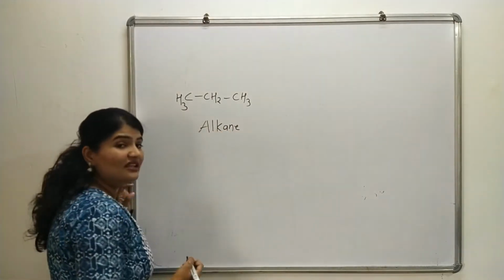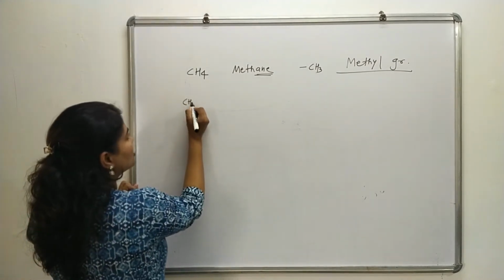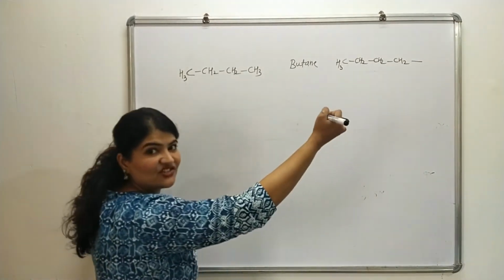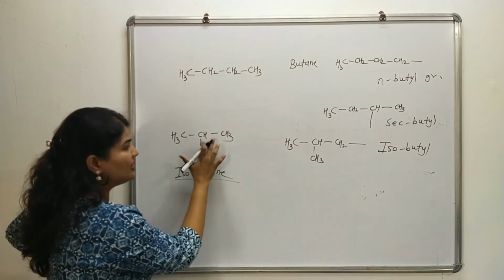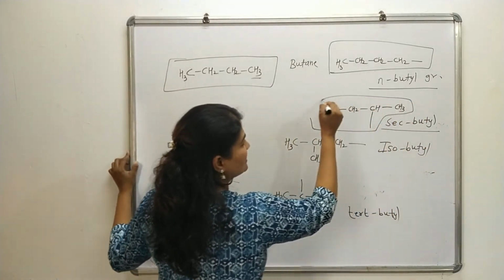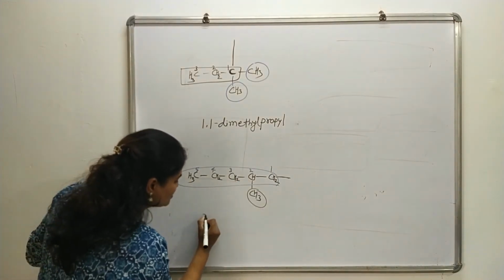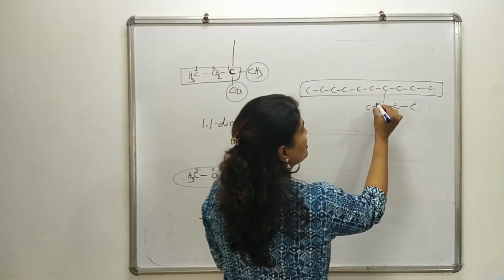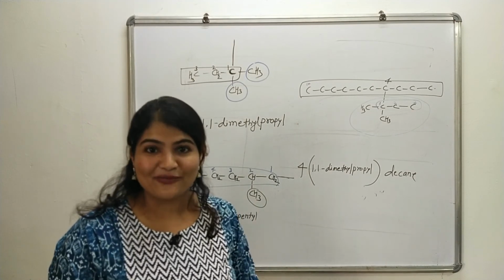Nomenclature of Alkyl Groups | Naming Alkyl Groups by Common and IUPAC System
If you find naming the alkyl groups by common or IUPAC system difficult, then this video is going to help you tremendously. Here I have discussed about, how to name an alkyl group by common and IUPAC system in very easy way.